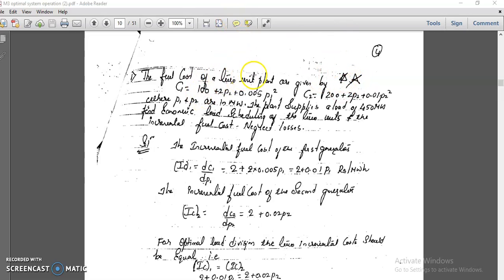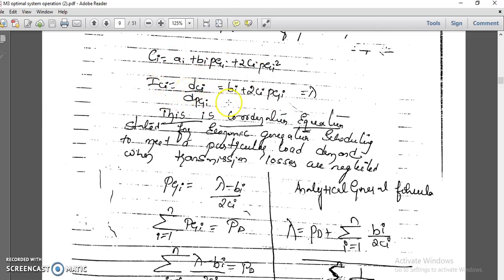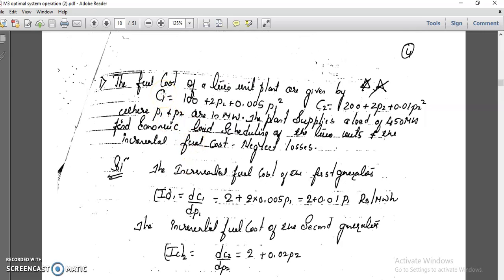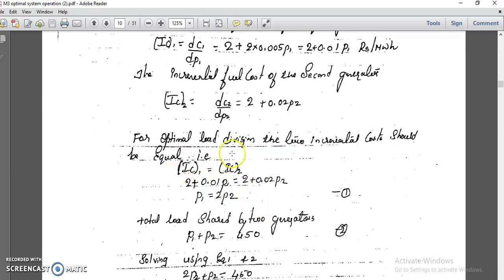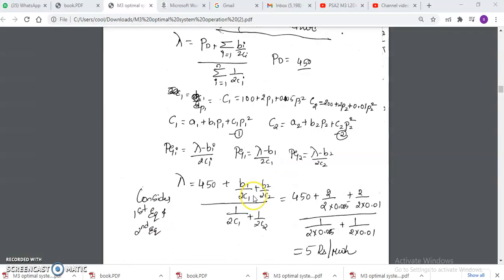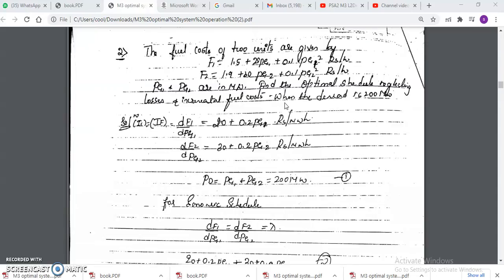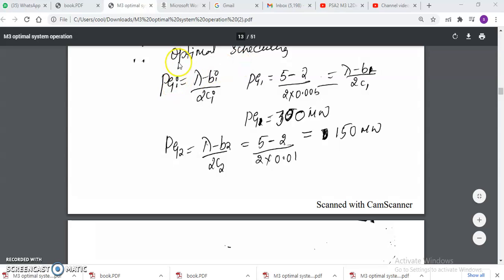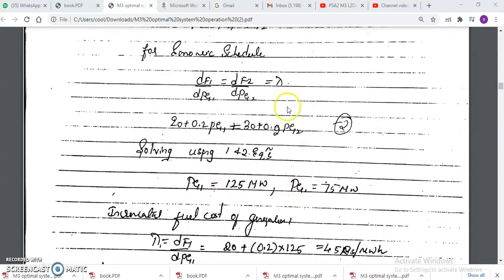PSA2 M3 L5.Problems on equal incremental cost criterion without losses and generating limits